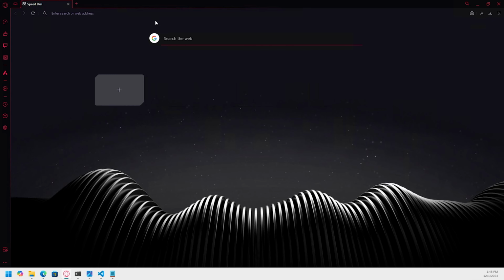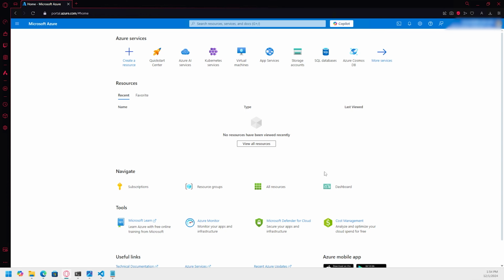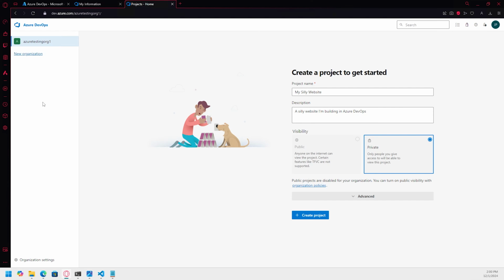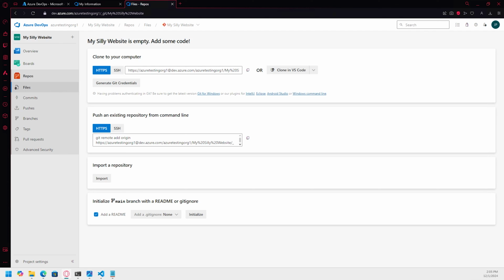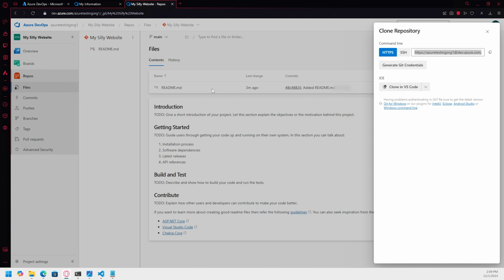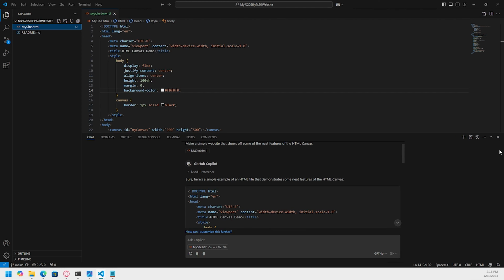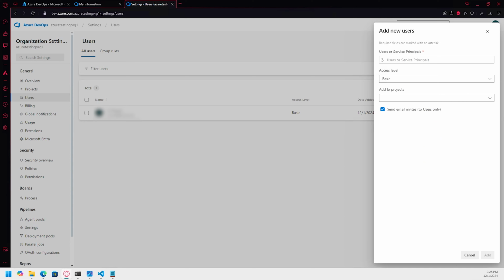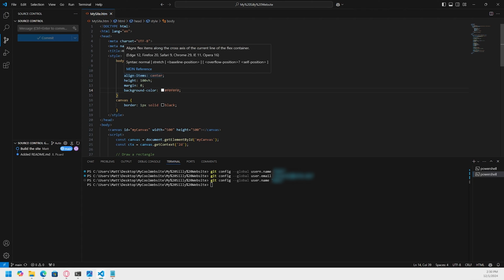Free Azure DevOps Setup For Students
This video tutorial guides students through creating a free Azure account and utilizing Azure DevOps for software development projects. Azure offers free credits and tools, particularly beneficial for students due to GitHub's file size limitations for free accounts. The tutorial covers setting up an Azure account, creating an Azure DevOps organization and project, and managing repositories. It also demonstrates team collaboration features by adding team members to a project. Finally, the video showcases using Git and a code editor to create and commit a simple website project.